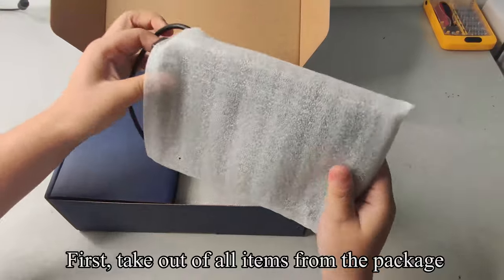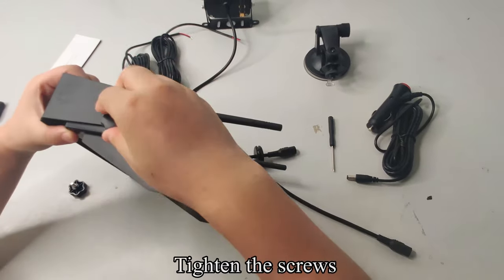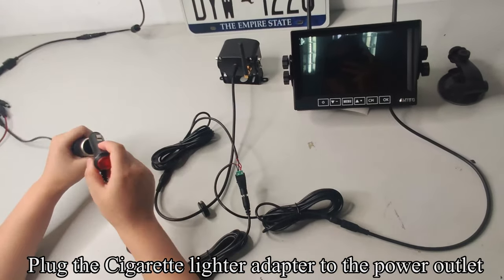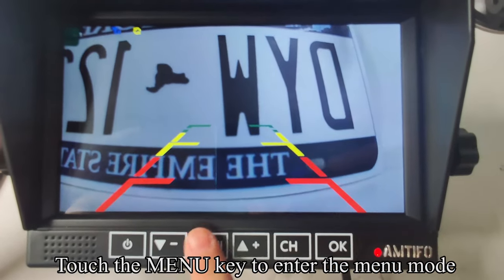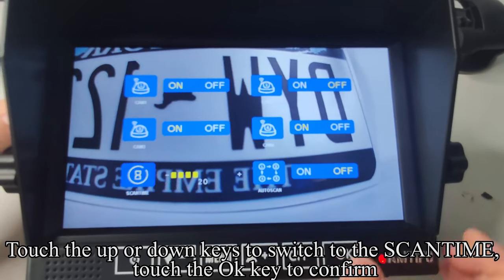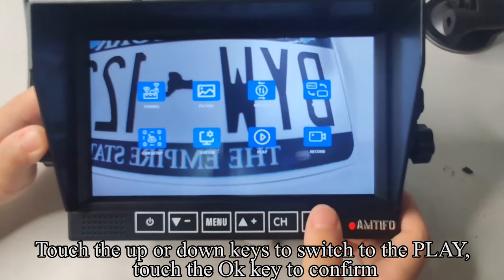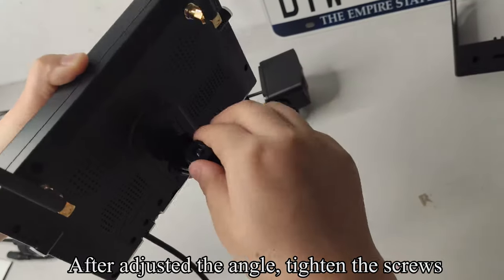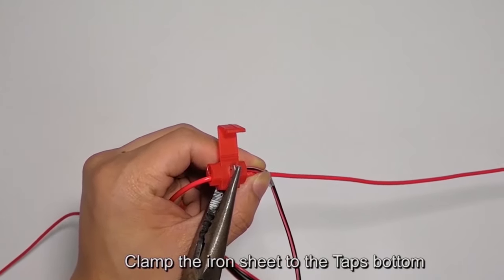Yakry Y31 7 Inch HD Wireless Backup Camera Monitor system installation video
Please buy this product at the

Yakry Y31 7 Inch HD Wireless Backup Camera Monitor for Trailers,Campers,Motorvans, Fifth Wheels, RVs, Trucks
GIFT LIST:
1. License Plate Camera or RV Camera for Y31 System
2. 32GB SD Card
3. Cigarette Lighter Splitter
4. Hole Drilling Side View Camera Bracket Adapter for RV Camera
5. $30 Amazon E-gift Card